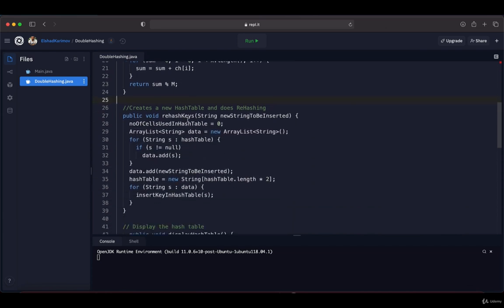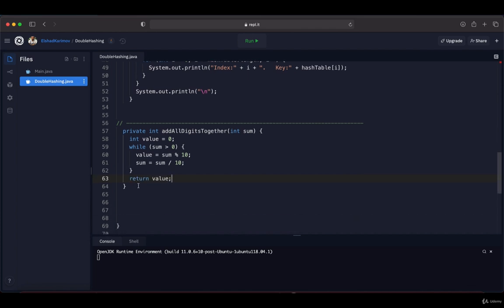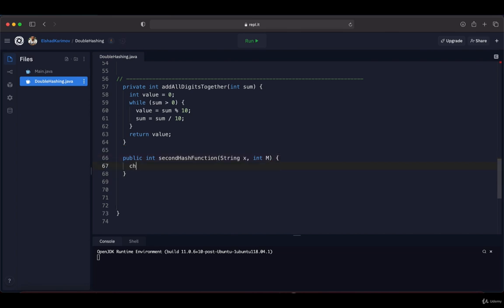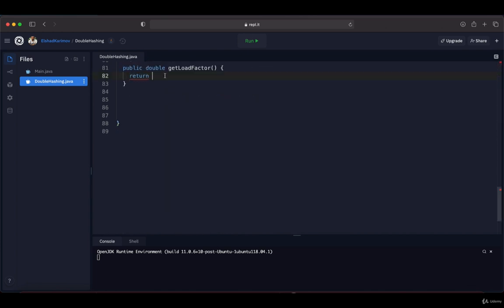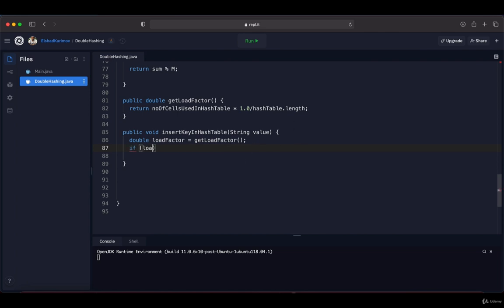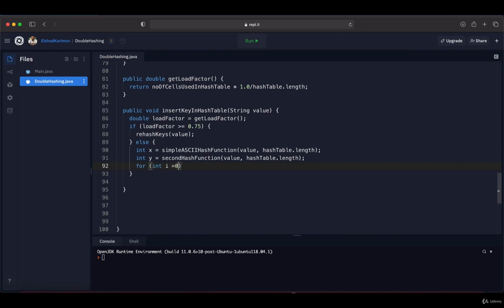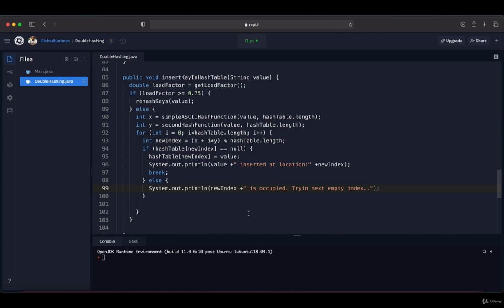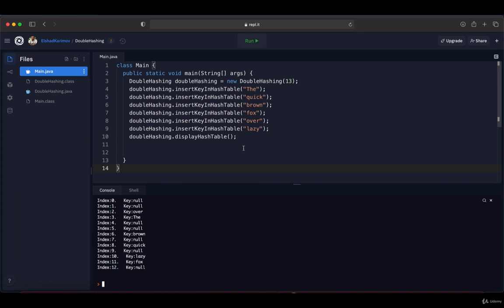010 Collision Resolution Technique Open Addressing Double Hashing